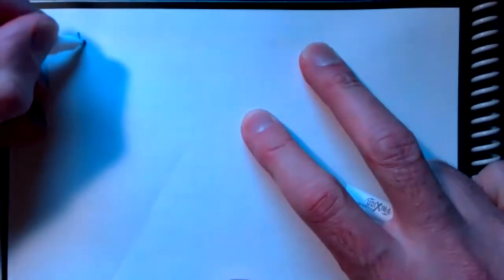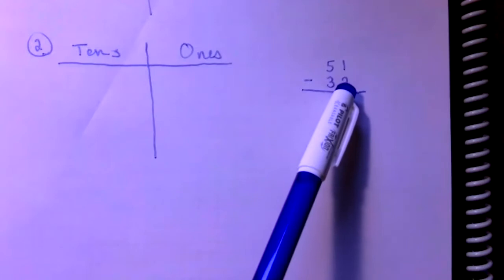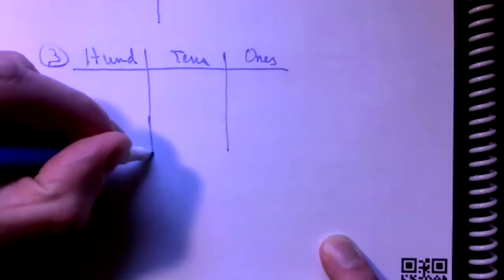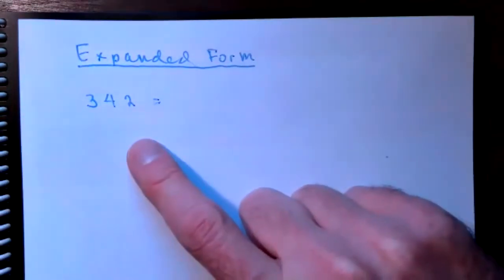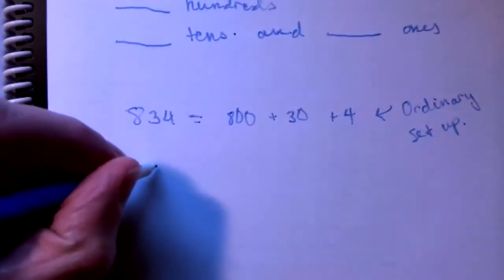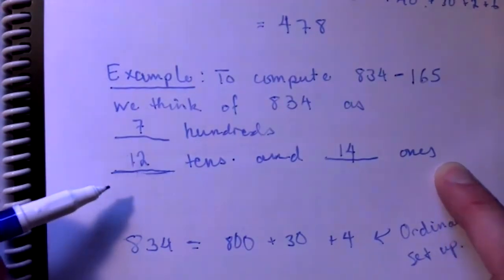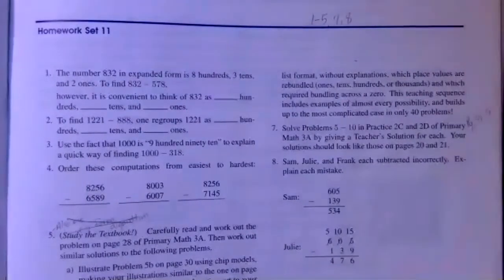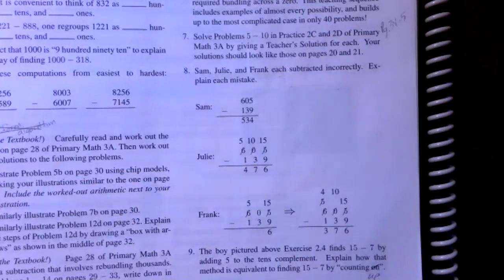February 10, 2021 Class Meeting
A recording of our Zoom class from February 10, 2021. We cover material about the addition and subtraction algorithms.